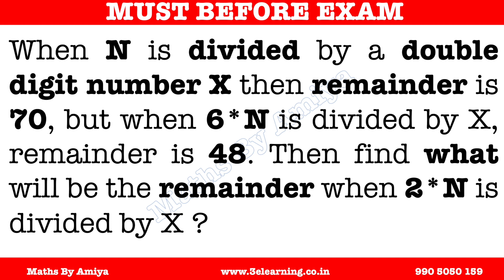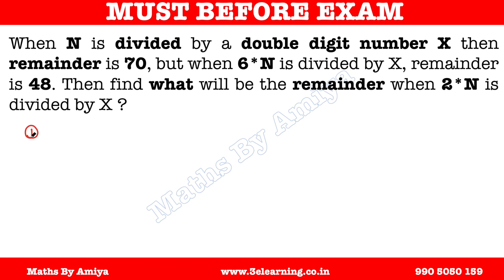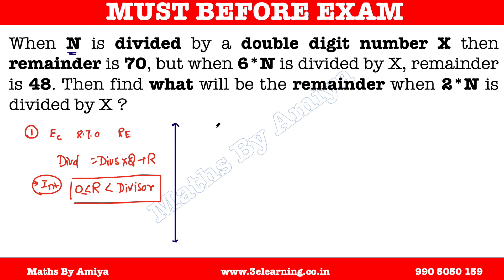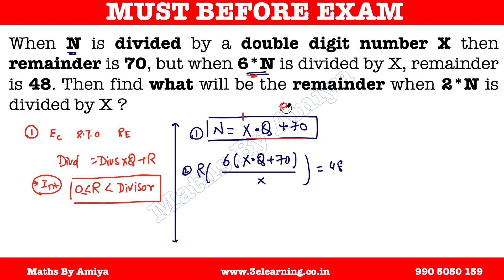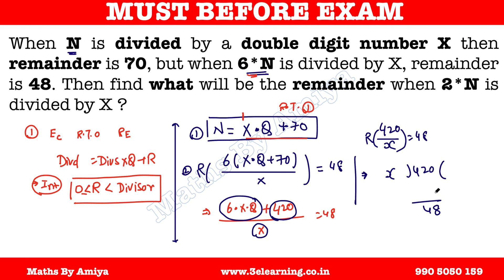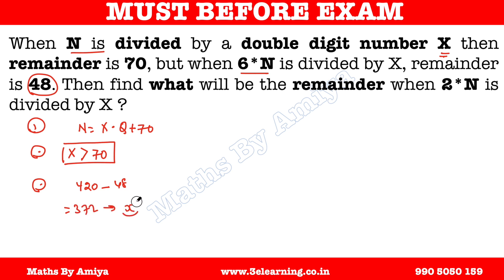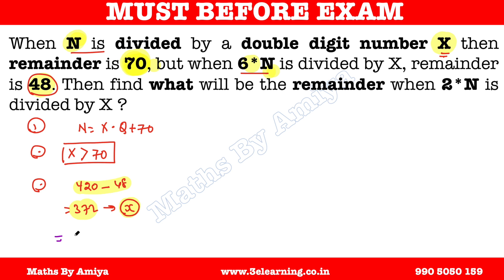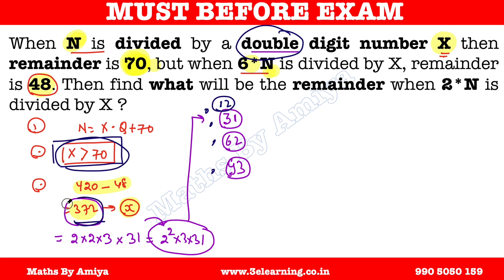Divisor Divides N and 6N - Remainder Problem | Maths By Amiya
Trusted by You, Proven By Results. We Are not the Best, But We Are Perfect for Your Preparation.

When N is divided by a double digit number X then remainder is 70, but when 6*N is divided by X, remainder is 48. Then find what will be the remainder when 2*N is divided by X ?